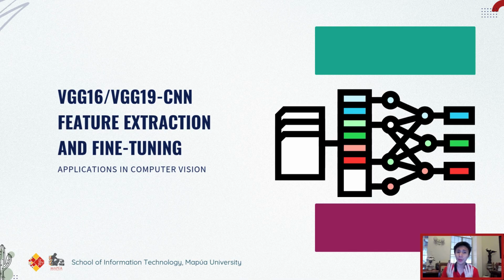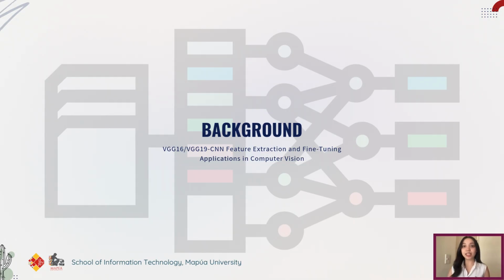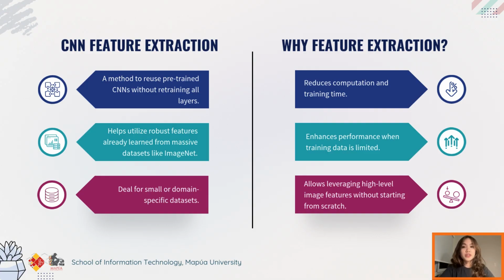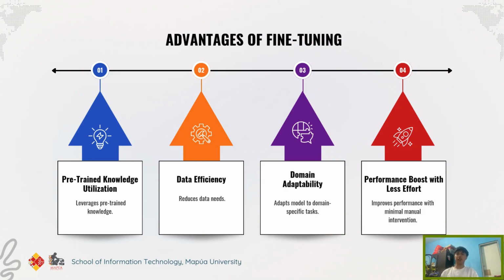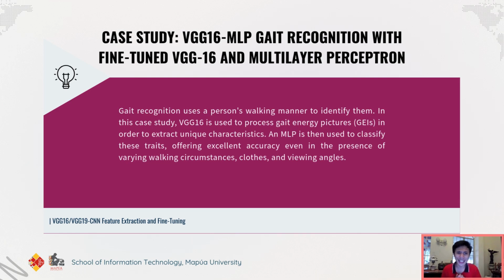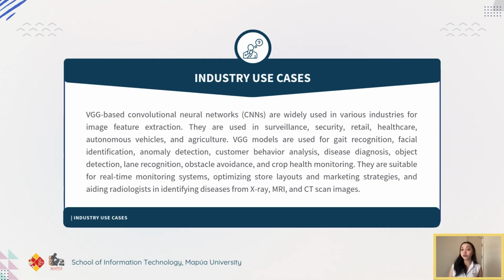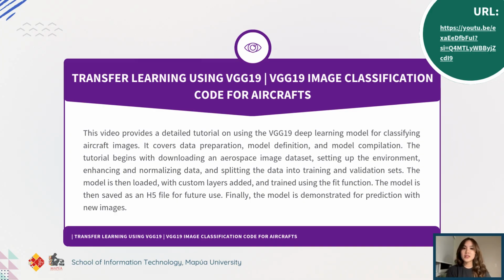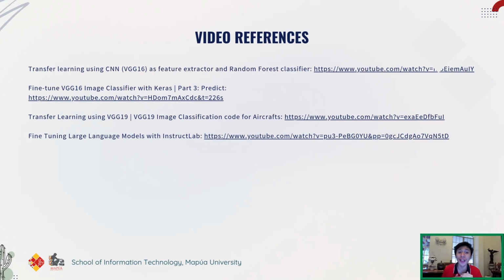The Study on VGG16/VGG19-CNN Feature Extraction and Fine-Tuning for Applications in Computer Vision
We are excited to present our study on VGG16 and VGG19 Convolutional Neural Networks and their application in Feature Extraction and Fine-Tuning for Computer Vision tasks. These models have been influential in the development of modern image classification techniques, and in this presentation, we will explore how their architecture and optimization processes contribute to high-performing systems. Our goal is to provide you with a comprehensive understanding of how VGG networks operate, how they are fine-tuned for different use cases, and why they remain relevant in both research and industry settings.

We’ll provide a general overview of convolutional neural networks, also known as CNNs, and the VGG architectures that serve as the foundation for our study. These models have become staples in the field of computer vision due to their ability to efficiently process and learn from image data. The VGG architectures, in particular, are known for their depth and simplicity, which make them well-suited for transfer learning and fine-tuning. Understanding how these networks operate is essential for appreciating their impact on modern image recognition systems.